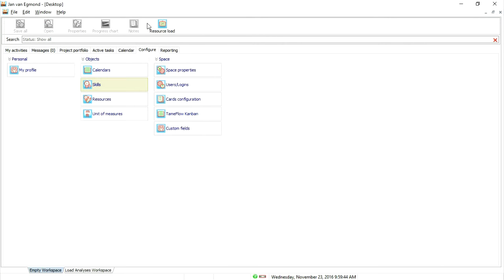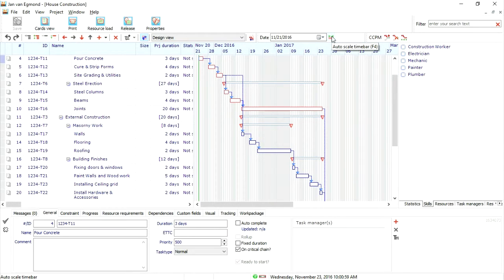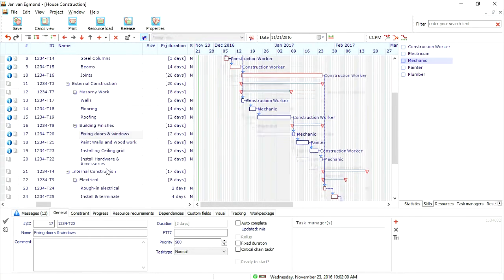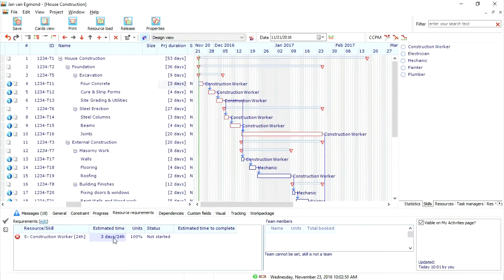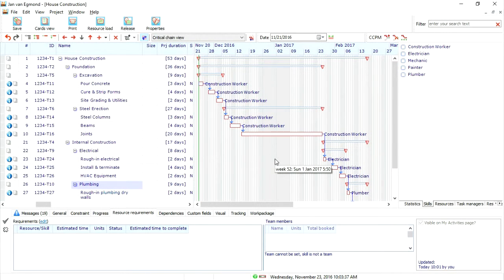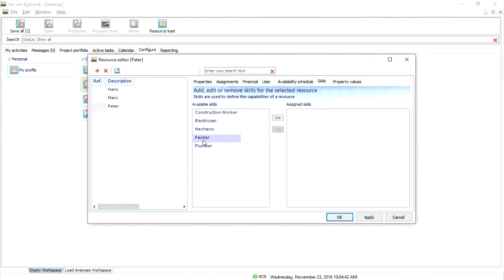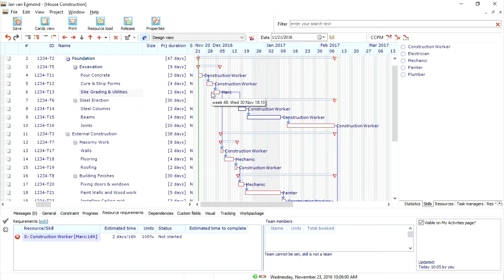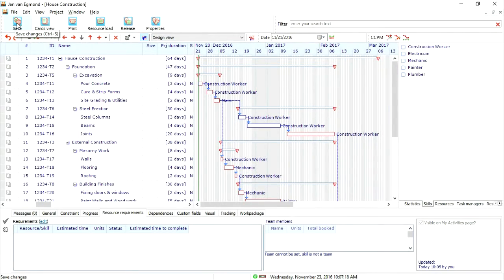Video 4: Getting Started with LYNX Tameflow for Project Managers